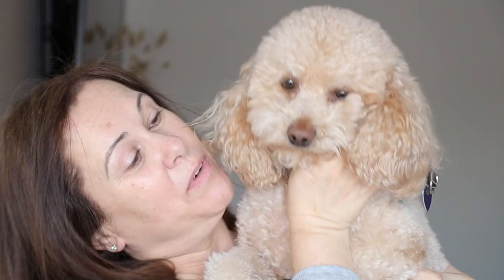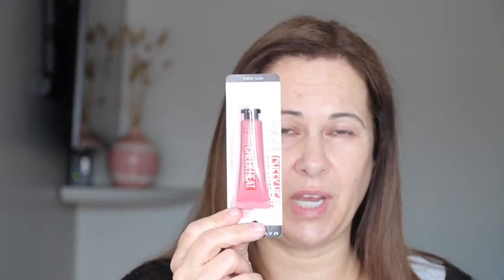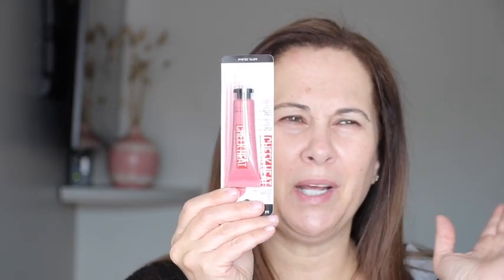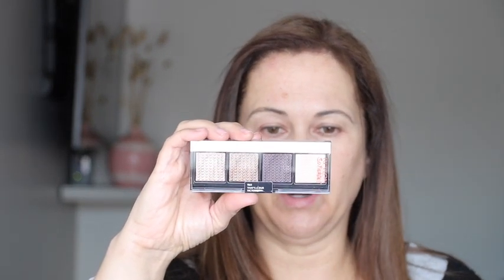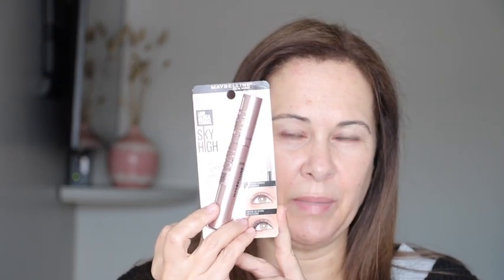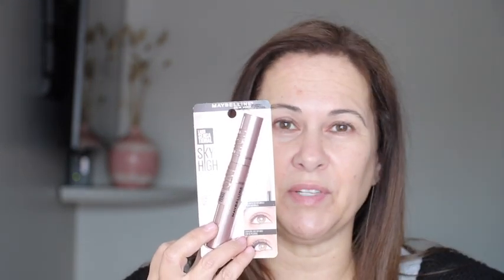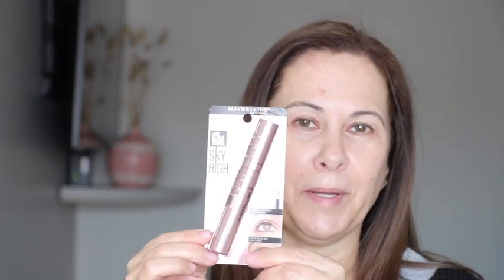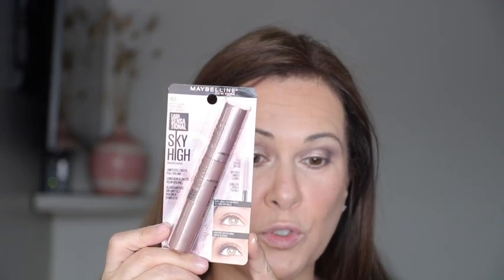FULL FACE OF DRUGSTORE PRODUCTS...SOME NEW, SOME OLD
My name is Roseanna. I recently picked up some new drugstore products and wanted to try them out! I hope you enjoy the video, and thanks so much for tuning in.  I so so appreciate your support.  If you have any questions about these products, want me to review any other products, or just want to chat, leave me some comments.  Beauty and self-care advice for you!

Covergirl Outlast Extreme 3 & 1 Foundation (840 Natural Beige):
Revlon So Fierce Eyeshadow Palette (That's a Dub):
Maybelline Sky High Mascara (Black):
Maybelline Superstay Concealer (15 Light):
L'Oréal Bronze Please Bronzer (Almalfi, Medium):
Wet n Wild Reflect Shimmer (I'll have a Cosmo, I could only find a 3-pack 🧐🤨)
Wet n Wild Photo Focus Setting Powder (Translucent):
NYX Professional Lip Liner (Nude Suede Shoes) Oops I spelled this wrong in my description in the video)😜
ELF Lipstick (Satin Cream)
ELF Retro Paradise Dream On Collection (Strawberry Daiquiri):
ELF Retro Paradise Dream On Collection (Tropical Fruit Punch)